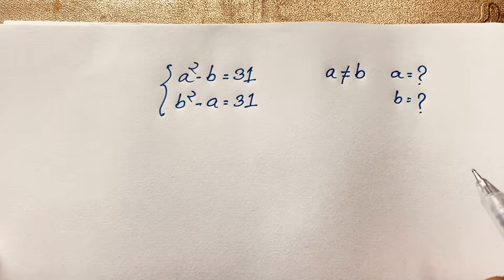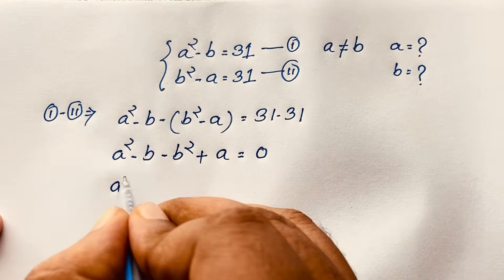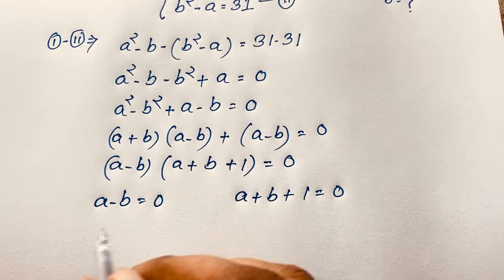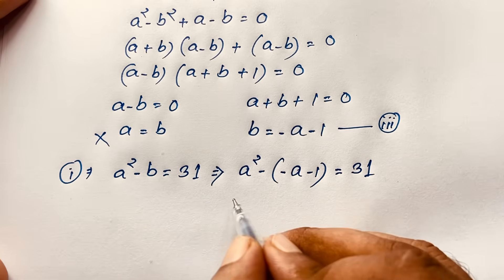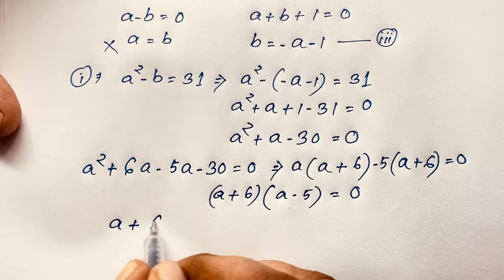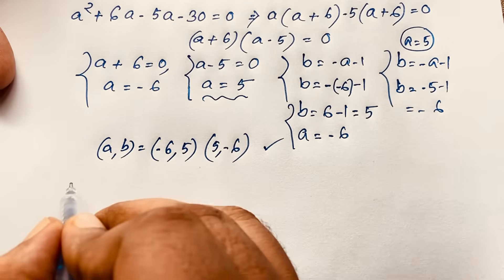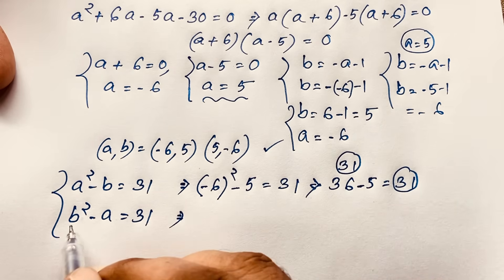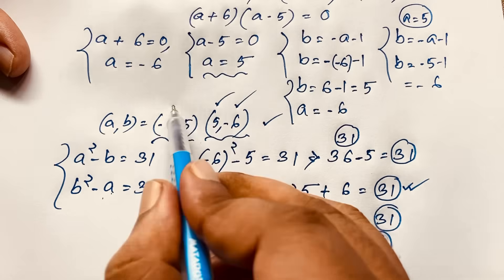A tricky algebra problem for competitive exam | Maths olympiad question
Hello everyone ,Welcome to Rashel's classroom. In this video i solve a beautiful algebra problems. Find the value of (a,b)=?